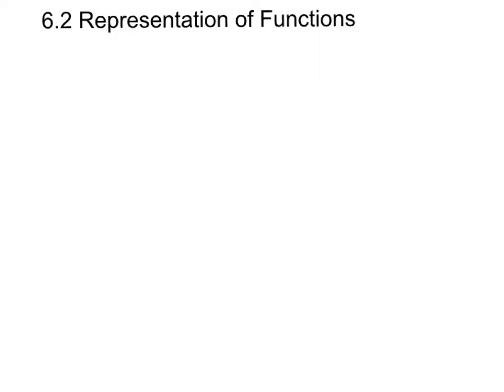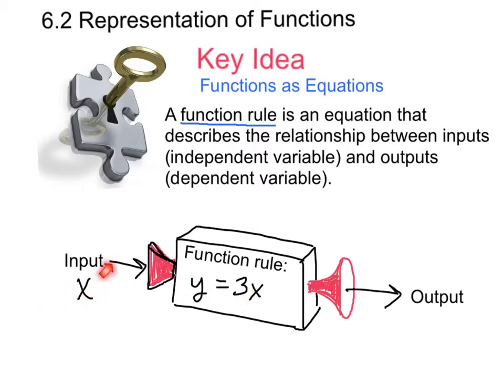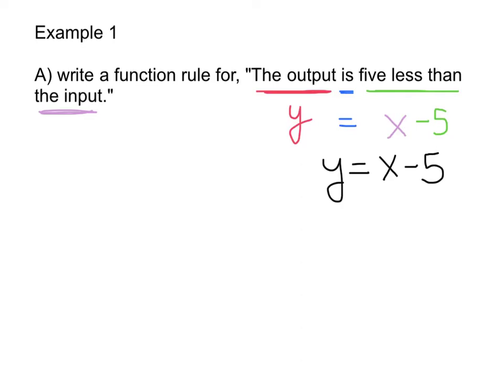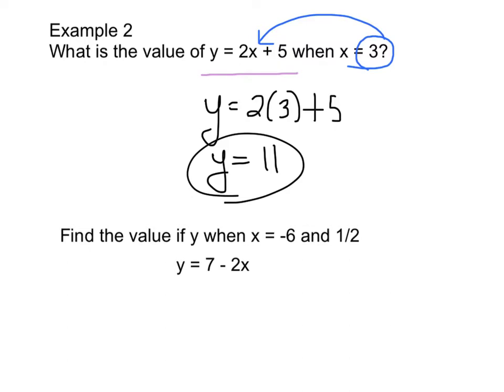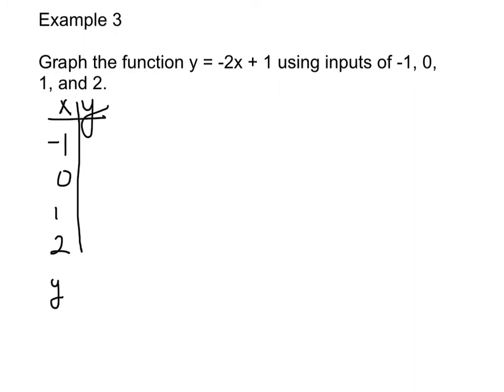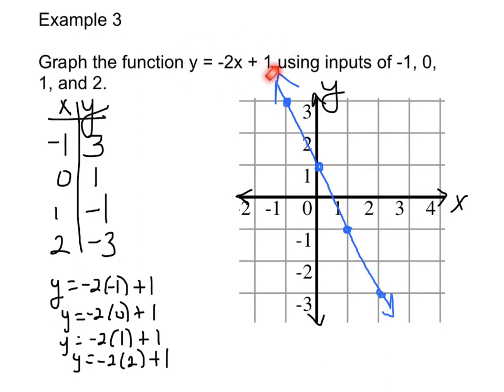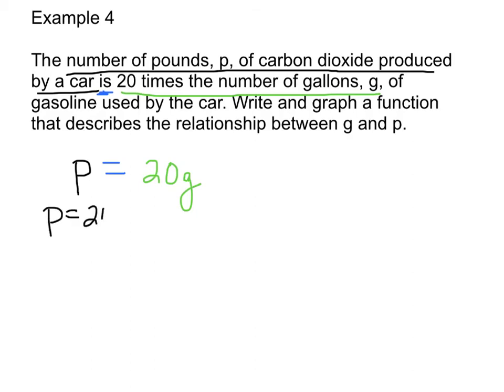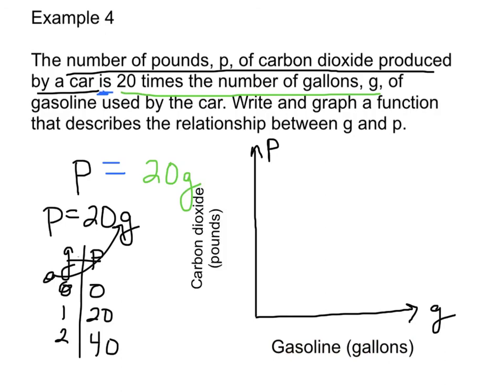MATH, section 6.2 (Wed 5/7) - Representations of Functions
MATH, section 6.2